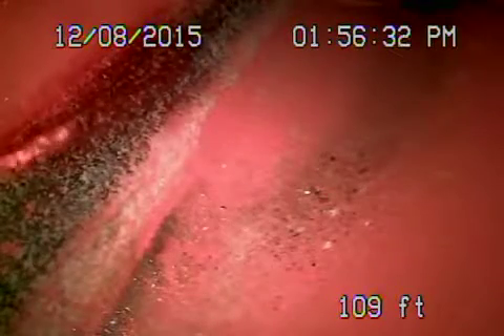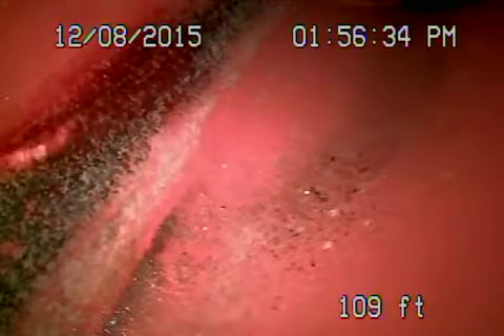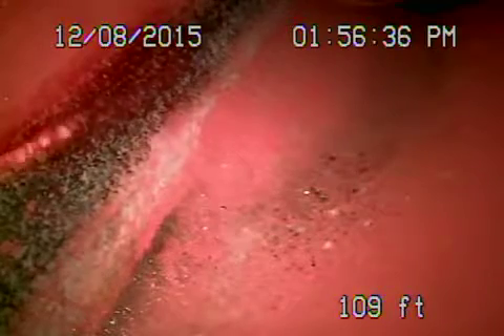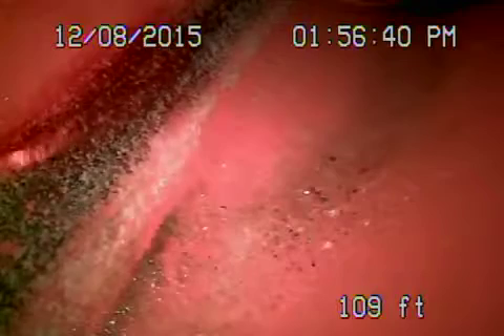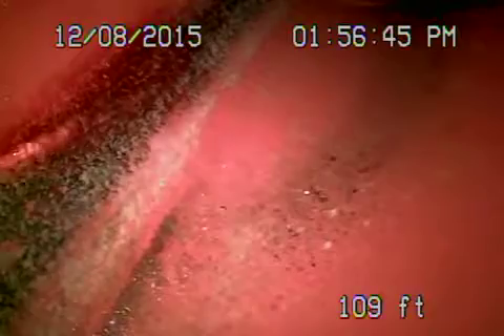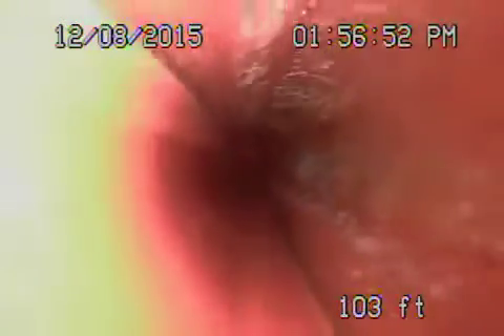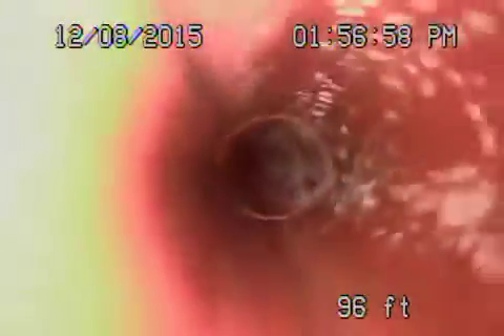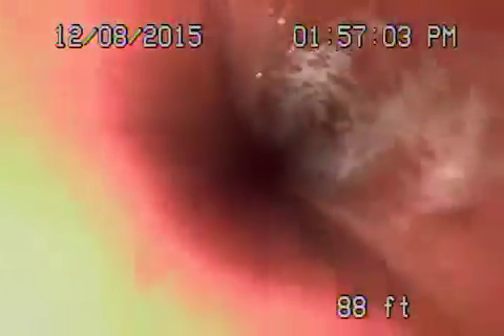25208 Eldorado meadow dr hidden hills